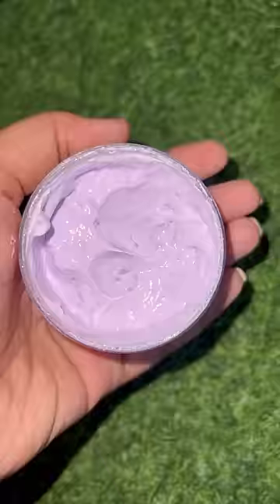ഇന്ത്യയിലെ ആദ്യത്തെ പർപ്പിൾ കളർ സൺസ്‌ക്രീൻ പരീക്ഷിക്കുന്നു🤯😱💜